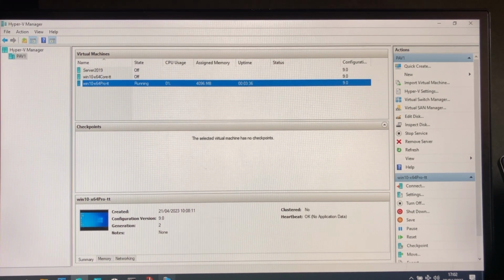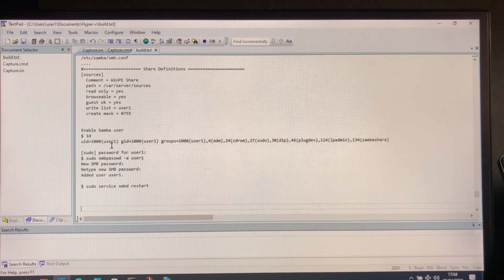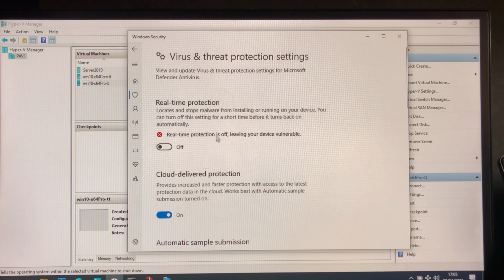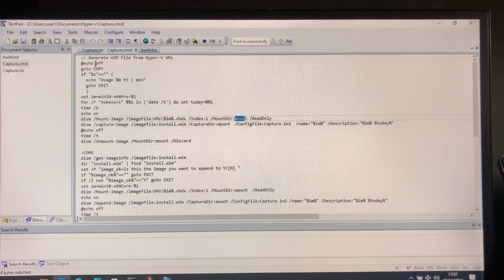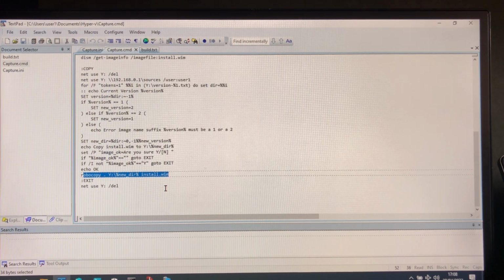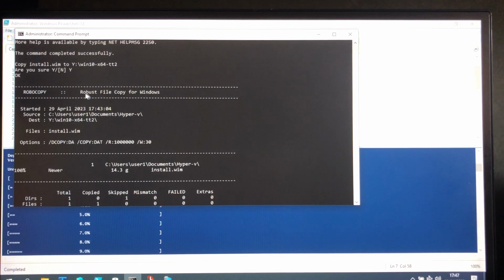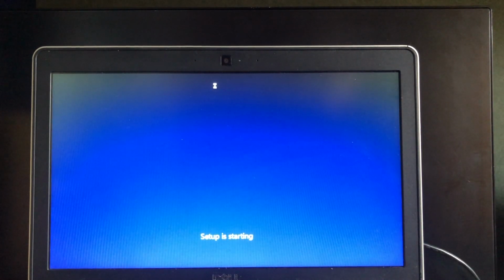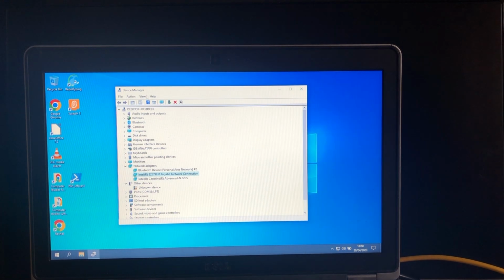Part 33 Create Virtual Machines as Reference machines, capture wim file with DISM from vhdx file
Create a batch file to capture and append VHDX files and create a new install.wim file. Uses Production (Live) and Development (Test)
versions of the Reference image so that new capture does not interfere with any ongoing installs.

00:00 - Create Reference VMs. Create Reference Machines in Hyper-V
Reverse engineer Windows Deployment Server and build a Linux backend as a simple alternative to WDS for Hyper-V
01:26 - Modify File Share in Samba to make it writeable On Linux System
This was setup as readonly for guests - unauthenticated users) in
Install Windows in PXE from a Share
/etc/samba/smb.conf
# Share Definitions
[sources]
  Comment = WinPE Share
  path = /var/server/sources
  read only = yes
  browseable = yes
  guest ok = yes
  write list = user1

Enable Samba user
$ id
uid=1000(user1) gid=1000(user1) groups=1000(user1),4(adm),24(cdrom),27(sudo),30(dip),46(plugdev),114(lpadmin),134(sambashare)

[sudo] password for user1:
$ sudo smbpasswd -a user1
New SMB password:
Retype new SMB password:
Added user user1.

$ sudo service smbd restart

03:20 - Get VMs ready for capture. Quiesce System
Make sure Hyper-V is stopped, and turn off Real Time Protection in Windows defender

03:52 - The Capture.cmd script.
Create install.wim with Capture.cmd
Hyper-V\Capture.ini
[ExclusionList]
\RACHEL

Hyper-V\Capture.cmd
:: Generate WIM file from Hyper-V VMs
@echo off
goto COPY
if "%1"=="" (
  echo "Usage %0 tt | min"
  goto EXIT
set im=win10-x64Pro-%1
for /F "tokens=1" %%i in ('date /t') do set today=%%i
time /t
echo on
dism /Mount-Image /ImageFile:VMs\%im%.vhdx /Index:1 /MountDir:mount /ReadOnly
dism /capture-Image /imagefile:install.wim /CaptureDir:mount  /ConfigFile:Capture.ini  /name:"%im%" /Description:"%im% %today%"
@echo off
time /t
dism /Unmount-Image /MountDir:mount /Discard

:CORE
dism /get-imageinfo /imagefile:install.wim
dir "install.wim" | find "install.wim"
set /P "image_ok=Is this the image you want to append to Y/[N] "
if "%image_ok%"=="" goto EXIT
if /I not "%image_ok%"=="Y" goto EXIT
set im=Win10-x64Core-%1
echo on
dism /Append-Image /ImageFile:install.wim /CaptureDir:mount /ConfigFile:Capture.ini /name:"%im%" /Description:"%im% %today%"
@echo off
time /t
dism /get-imageinfo /imagefile:install.wim

:COPY
net use Y: /del
net use Y: \\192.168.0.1\sources /user:user1
for /F "tokens=1" %%i in (Y:\version-%1.txt) do set dir=%%i
:: echo Current Version %version%
SET version=%dir:~-1%
if %version% == 1 (
    SET new_version=2
) else if %version% == 2 (
    SET new_version=1
) else (
    echo Error image name suffix %version% must be a 1 or a 2
SET new_dir=%dir:~0,-1%%new_version%
echo Copy install.wim to Y:\%new_dir%
set /P "image_ok=Are you sure Y/[N] "
echo OK
robocopy . Y:\%new_dir% install.wim
:EXIT

06:31 - Start the capture
08:31 - Install new image
/var/server/sources/test_install.cmd
:: Test Undeployed image
echo off
if "%~1" == ""  (
  echo usage deploy family where family is tt or min
  goto exit

if not exist version-%~1.txt (
  echo family %~1% not found
  goto exit
@echo off
for /F "tokens=1" %%i in (version-%~1.txt) do set dir=%%i
SET version=%dir:~-1%
if %version% == 1 (
    SET new_version=2
    SET new_version=1
) else (

SET new_dir=%dir:~0,-1%%new_version%
echo Test install Version %new_dir%
echo OK
echo on
cd %new_dir%
pause
setup
:EXIT
cd ..

10:03 - New image starting
10:18 - Device Manager